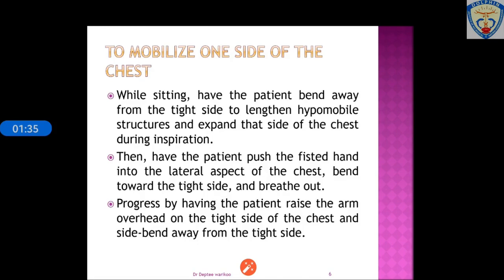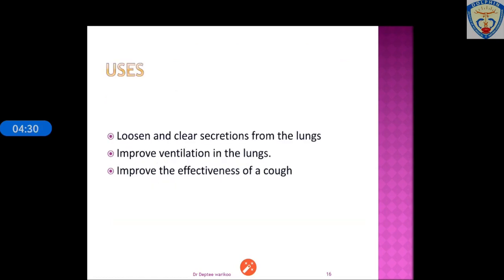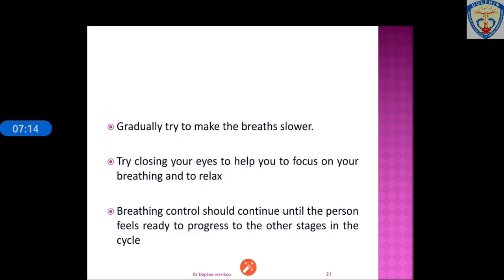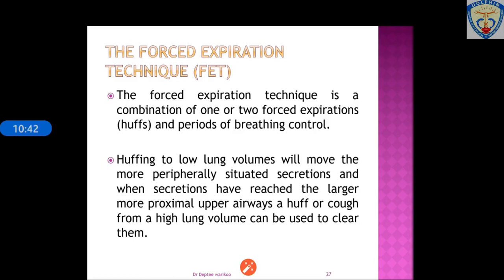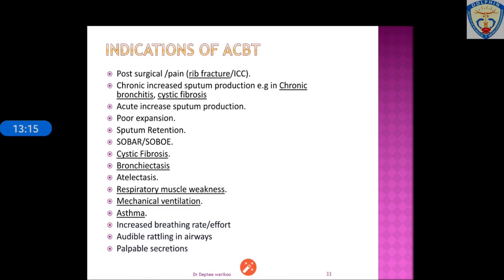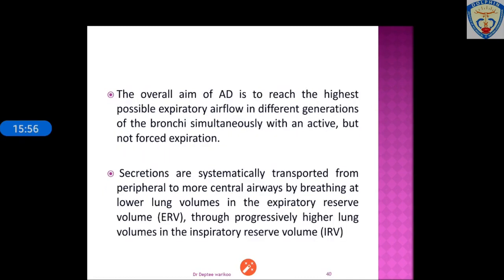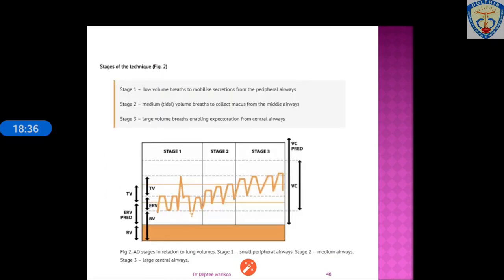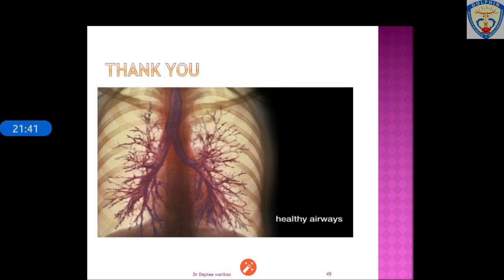Airwayclearance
Tutorial on Airwayclearance